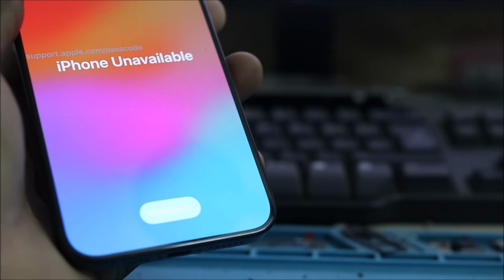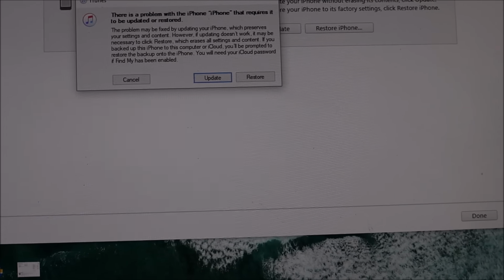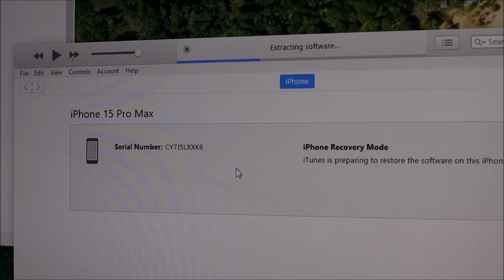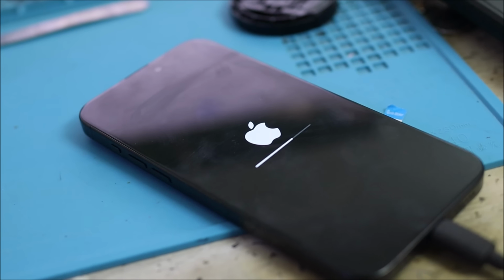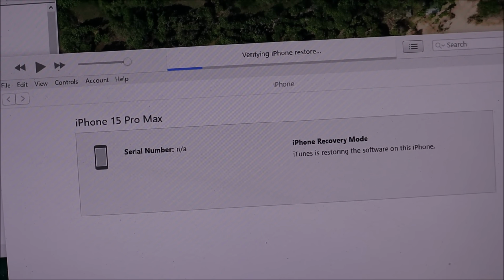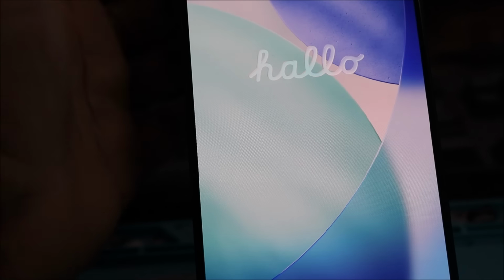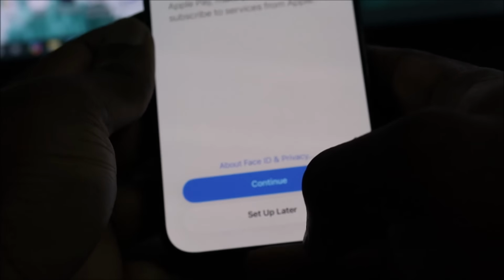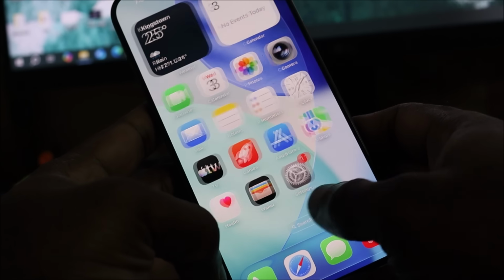Fix iPhone unavailable lock screen - iPhone 17 17 Pro Max Unavailable 2026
iPhone Unavailable How To Fix 2026: 15 Pro Max, 16, 16 Pro Max, 17, 17 Pro Max | 100% Working Guide | Hi Everyone My Name Is Lenz.

0:40 Download mode
1:30 update and restore to fix unavailable screen
2:15 Extracting iPhone firmware
2:50 update and restore process
3:50 Restoring iPhone firmware
4:30 verifying iPhone restore
4:50 completed
5:50 Setup iPhone

1 Turn off your iPhone

Press and hold both the side button and the Volume down button until the power off slider appears.

2 Put your device in recovery mode

Connect the cable to your Mac or Windows PC. Next, connect the cable to your iPhone and quickly hold the side button. Do not release it.

Continue to hold the side button while the Apple logo appears. Do not release the side button until an image of a computer and a cable appears.

3 Restore your iPhone with your computer
Mac/Windows

    Open itunes

    Select Trust [your device] if necessary.

    Select Update and Restore

4 You might need to update your iPhone before you can finish restoring it, and this download can take more than 15 minutes to complete. If your device restarts during this process, turn off your iPhone and start recovery mode again.